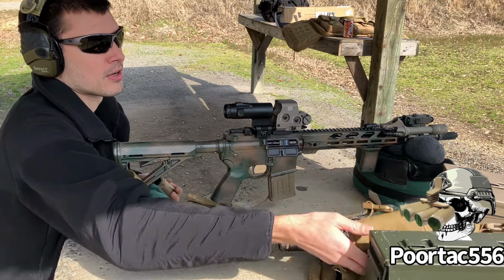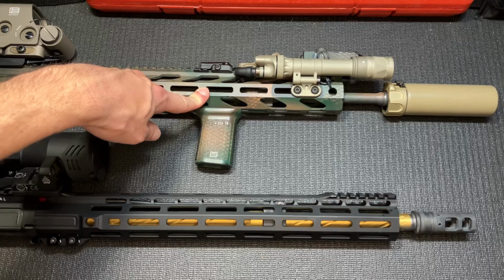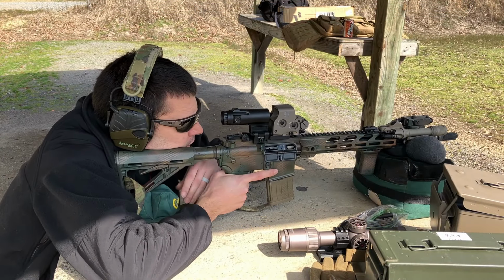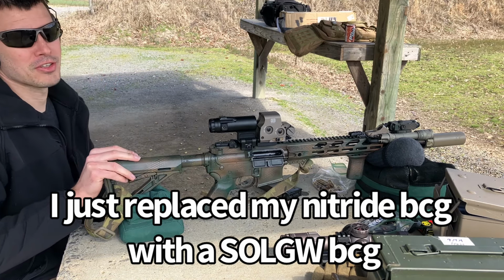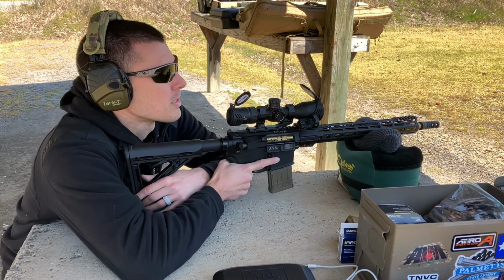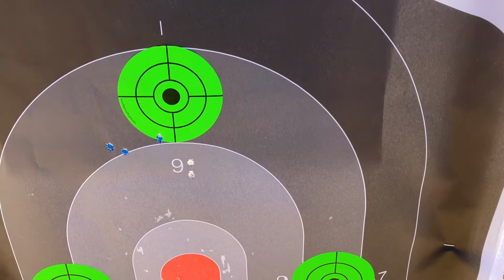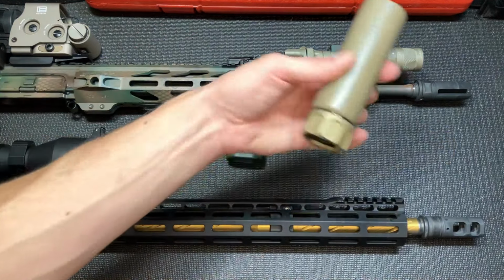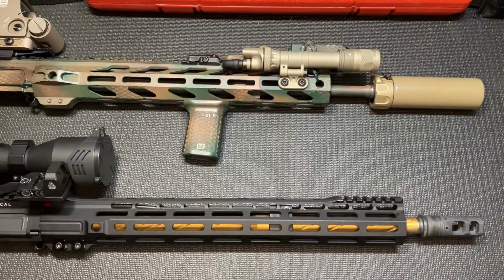Point Of Impact Shift With A Suppressor/Pencil Barrel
My testing to see how much impact shift difference there is between a Faxon pencil profile barrel and a thicker profile barrel. Im mainly testing to see if the thinner barrel has more “droop” causing the POI to be significantly lower. This test is used with a Surefire Mini2 suppressor.

Primary Arms Glx 6x Magnifier

Eotech EXPS3-0 Tan

Monstrum Riser (used with Eotech)